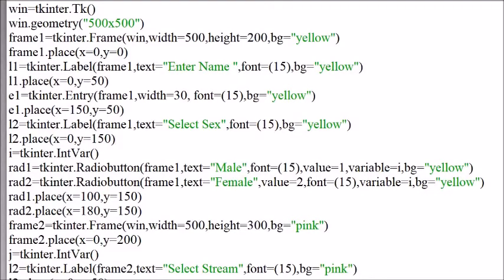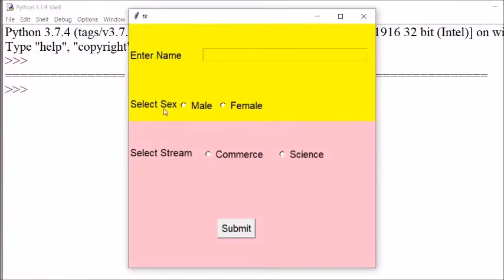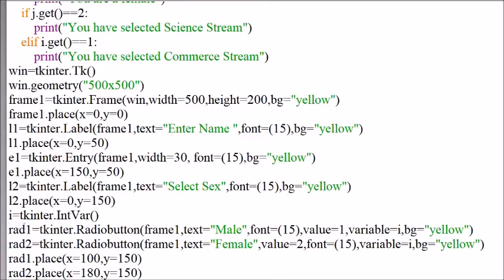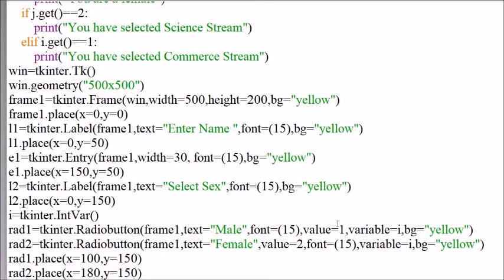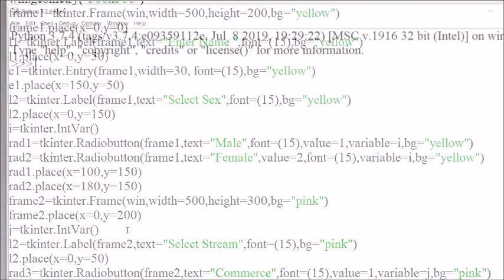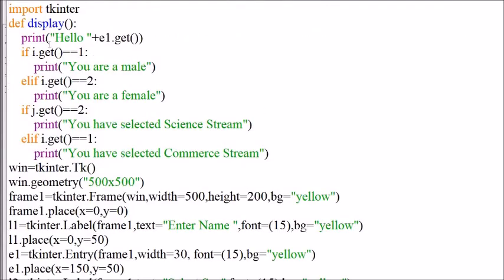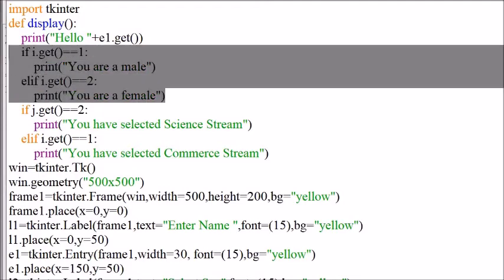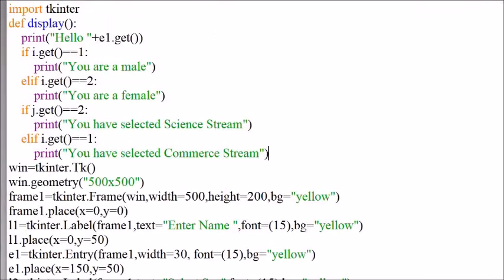Project Work Part 3 | Class XII (CBSE) | Using Radio buttons in Tkinter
This video explains and demonstrates the use of Radiobuttons in Tkinter.
This will enable students to create radio buttons in their project to select one option at a time eg gender or stream.
Students can also divide the window into frames. Each frame can have different widgets
Code for frame:
win=tkinter.Tk()
win.geometry("500x500")
frame1=tkinter.Frame(win,width=500,height=200,bg="yellow")
frame1.place(x=0,y=0)

Code for Radio button:
i=tkinter.IntVar()
rad1=tkinter.Radiobutton(frame1,text="Male",font=(15),value=1,variable=i,bg="yellow")
rad2=tkinter.Radiobutton(frame1,text="Female",value=2,font=(15),variable=i,bg="yellow")
rad1.place(x=100,y=150)
rad2.place(x=180,y=150)